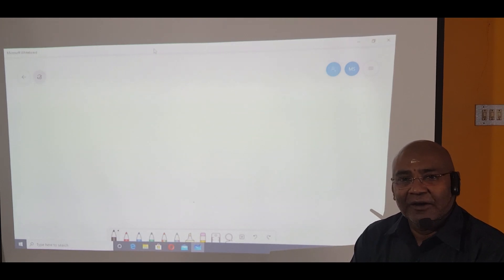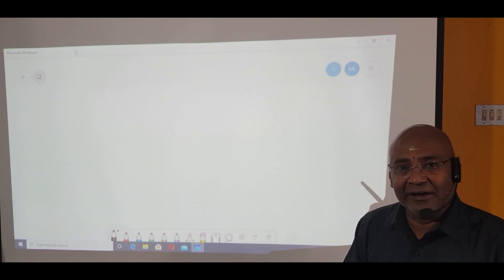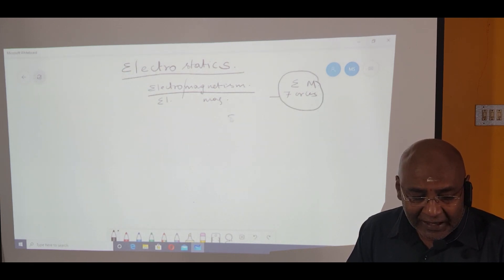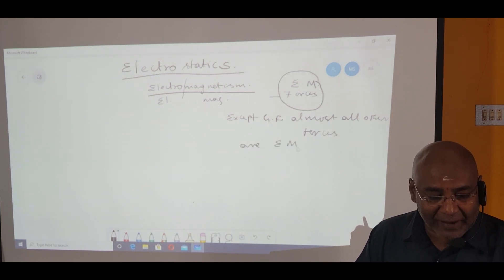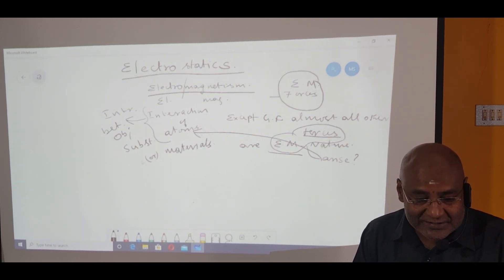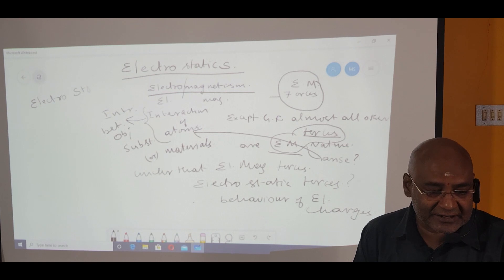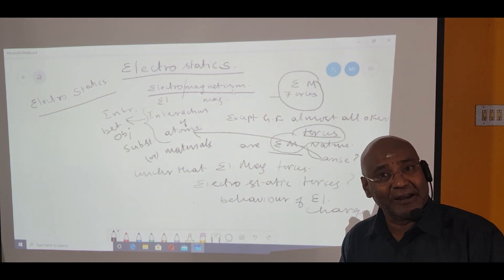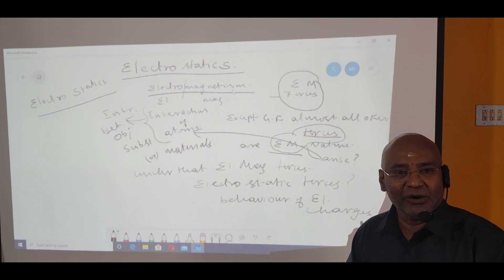Introduction to electrostatics part 1